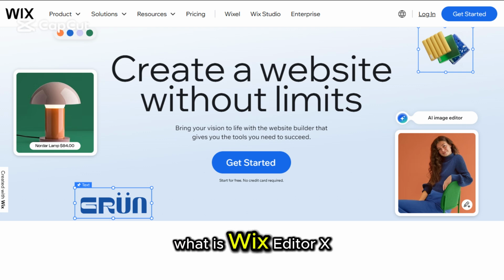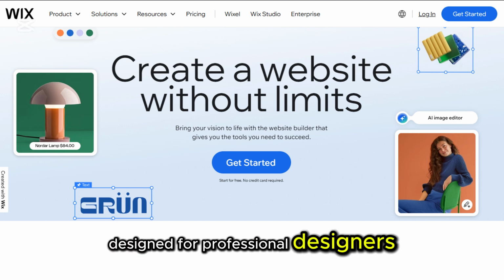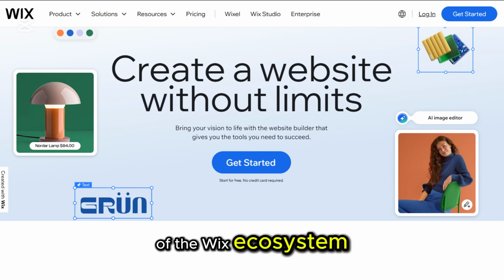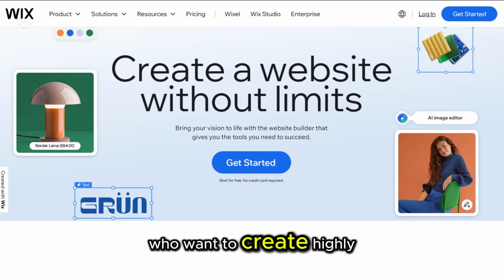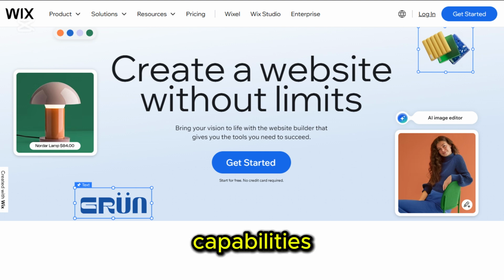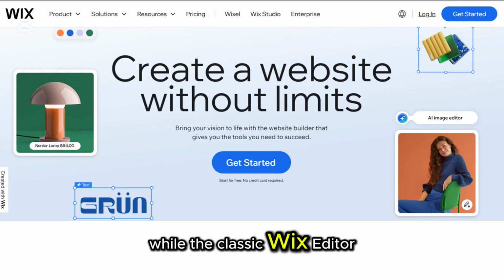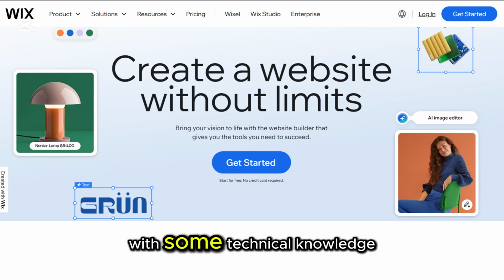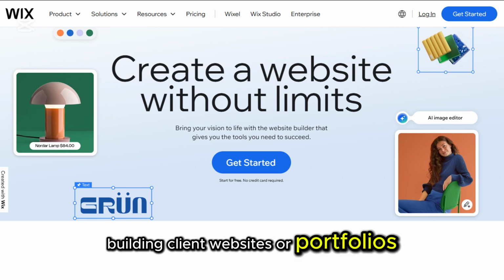What Is WIX Editor X?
Curious about Wix Editor X? In this video, we explore Wix's advanced web design platform tailored for professionals seeking responsive and precise design capabilities. Editor X offers a flexible canvas with CSS Grid and Flexbox layouts, enabling designers to create complex, responsive websites without coding. With features like custom breakpoints, docking, and advanced design controls, it provides unparalleled flexibility for crafting unique web experiences. Ideal for agencies and developers, Editor X supports collaborative workflows and integrates seamlessly with Velo by Wix for added functionality. Whether you're building a portfolio, business site, or eCommerce platform, Editor X empowers you to bring your vision to life with precision and ease.​
Wikipedia

LearnBase does not own, operate, host, resell, or distribute any streaming applications, add-ons, websites, IPTV services, or related content. While this video may reference third-party services, we cannot verify whether they hold the necessary legal licenses to distribute their content.

It is the sole responsibility of the user to ensure compliance with applicable laws and regulations in their region. We strongly encourage viewers to access only content that is legally available in the public domain. Any use of media or services is at the end user’s own risk and discretion.